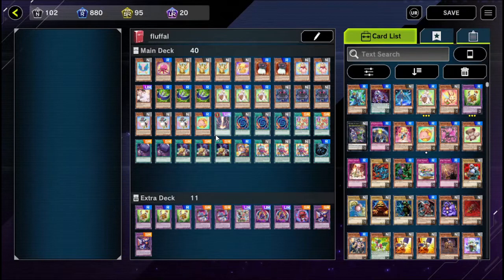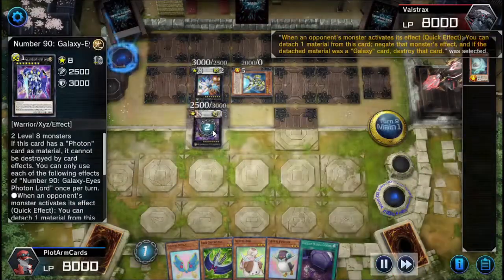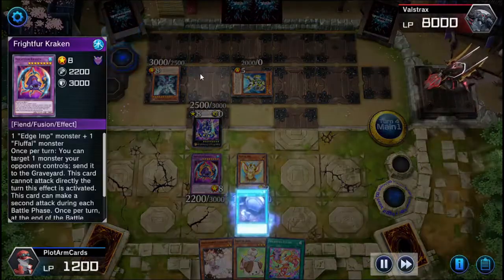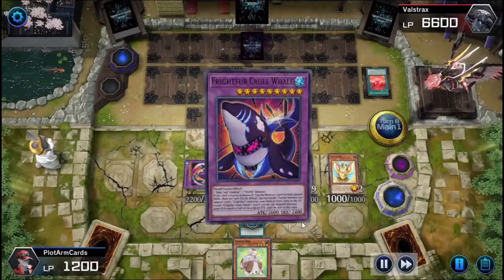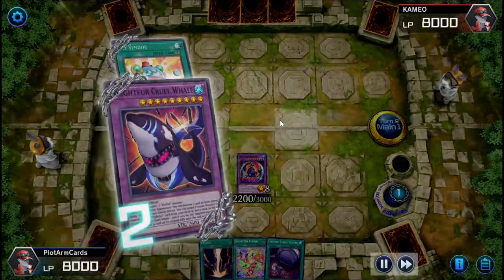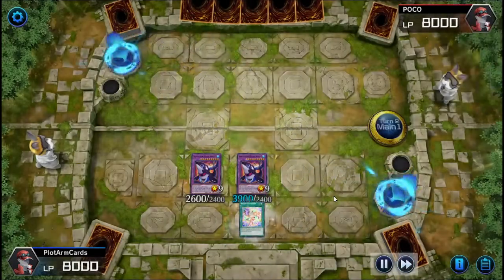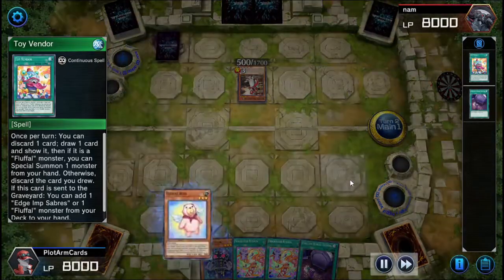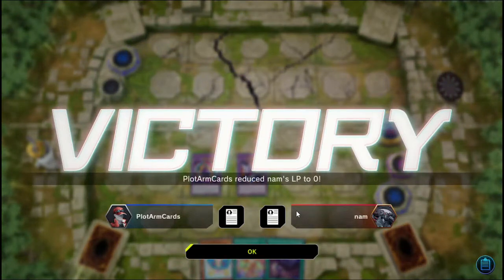More Yu-Gi-Oh Master Duel Frightfur/Fluffal Duels!!!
Thanks to some suggestions in the comments of the last video I updated my deck and Fluffals are dominating Yu-Gi-Oh Masterduel even more than before!!!